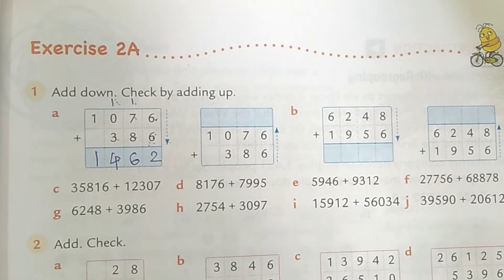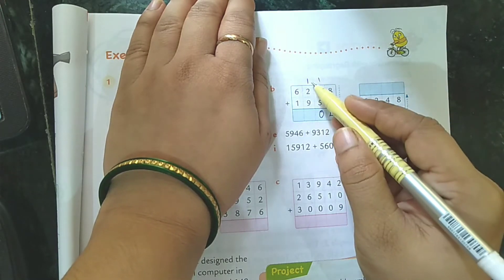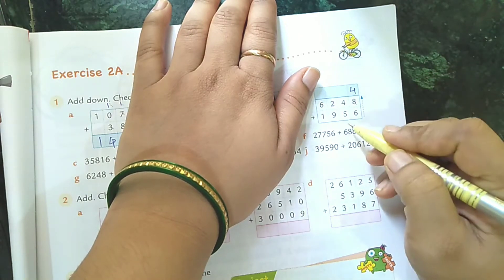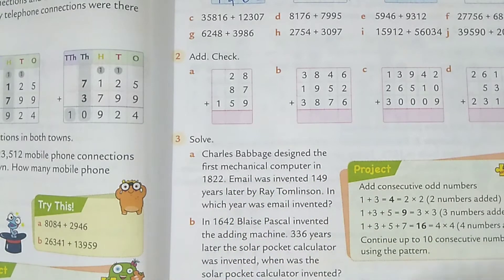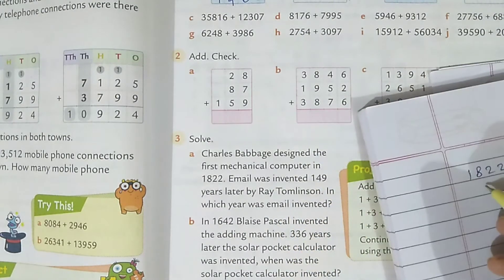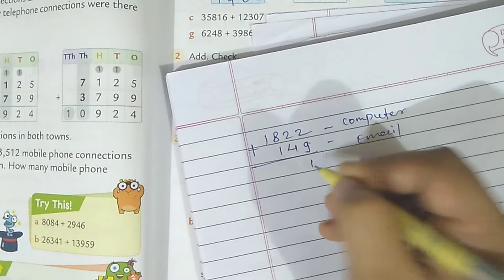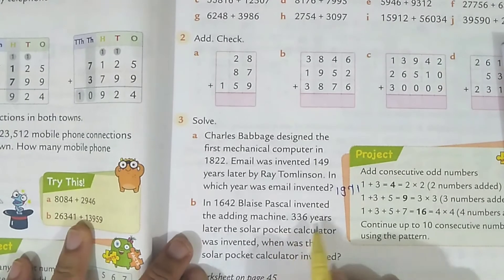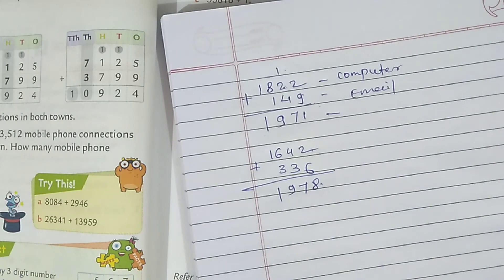Class 4 CBSE EX.2A Addition of 5 & 6 digit numbers/Oxford new enjoying mathematics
Hello friends,
On this channel you will get videos related to basic Maths which is useful to everyone and also you can watch school and education related video.